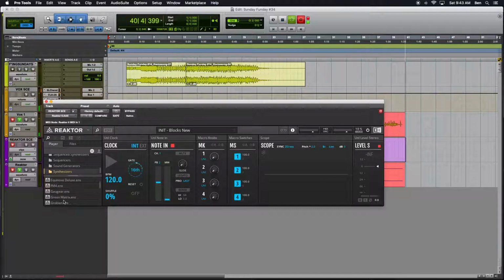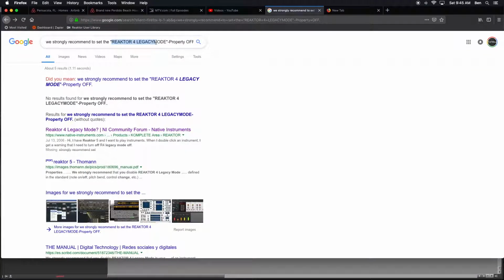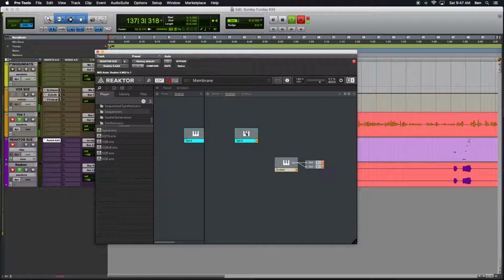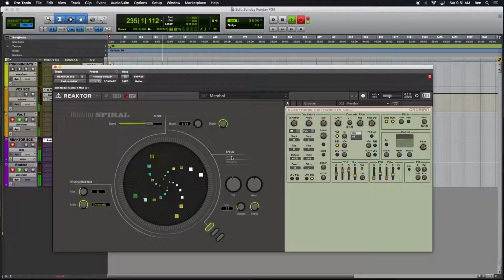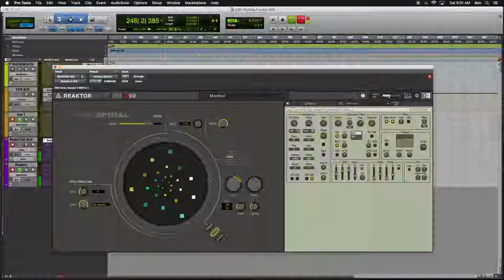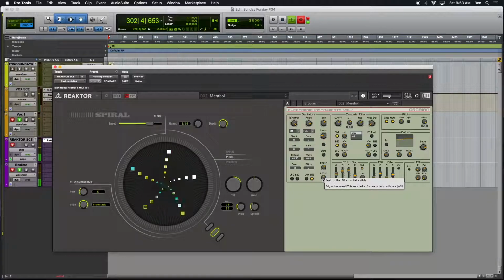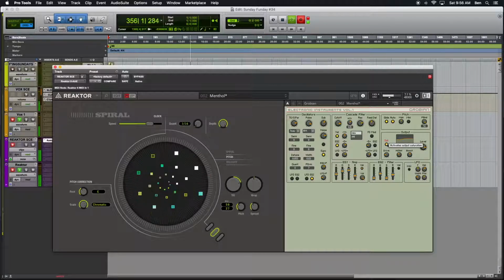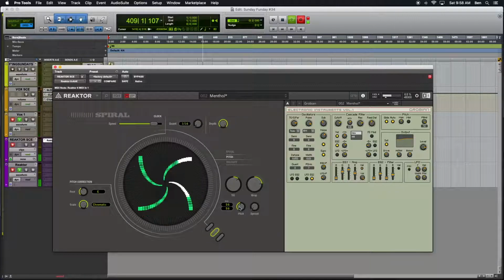Sunday Funday #34: GROBIAN + SPIRAL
The thirty-fourth episode of Sunday Funday podcast, hoisted by Benjamin.
Episode #34 lifts us beyond the reaches of the multi-verse, into …. THE REAKTOR FACTORY LIBRARY. We explore the GROBIAN synthesizer, and …. the SPIRAL sequencer! This podcast aims to uncover the magic and demystify Native Instruments Reaktor 6, and synthesis in general.
REAKTOR FACTORY LIBRARY .
Synthesizer.
Grobian.ens .
Sequencer.
Spiral.ens .